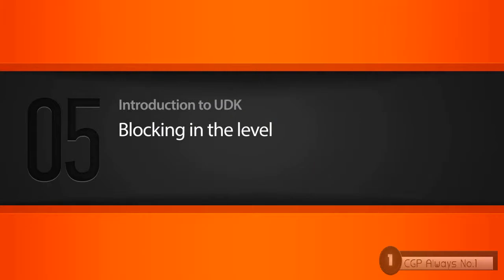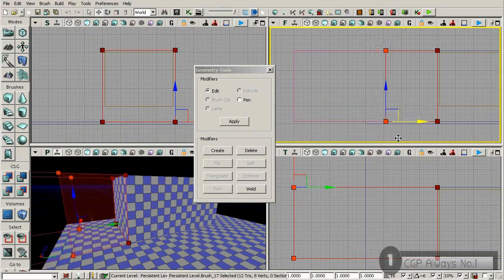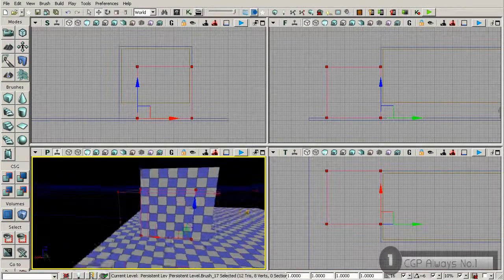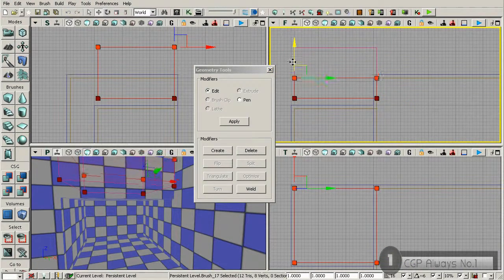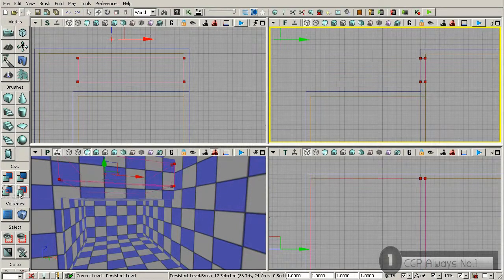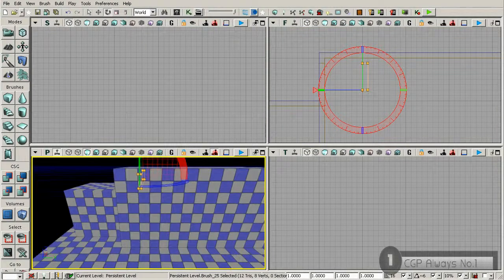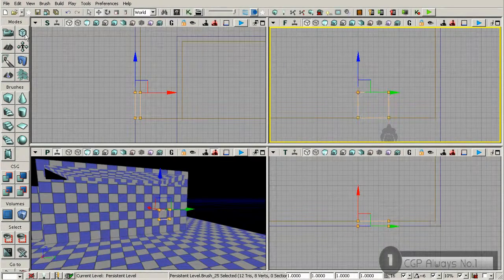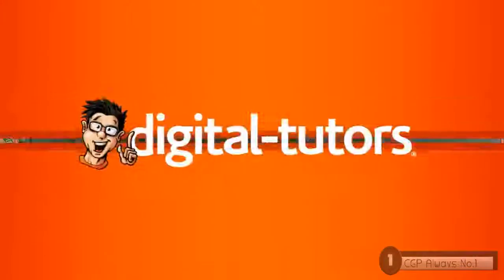Introduction to UDK 05 Blocking in the level